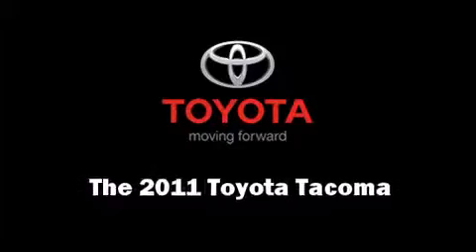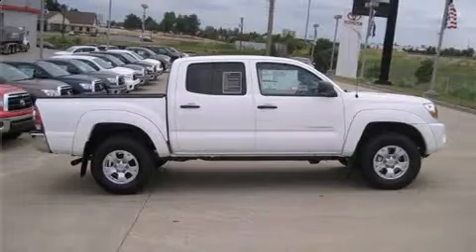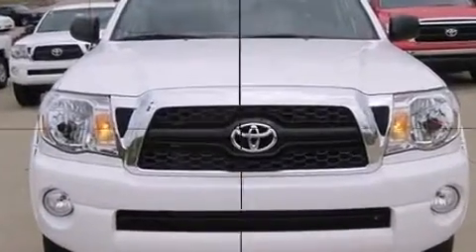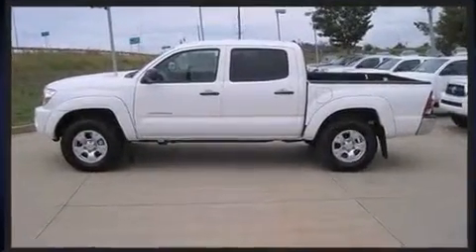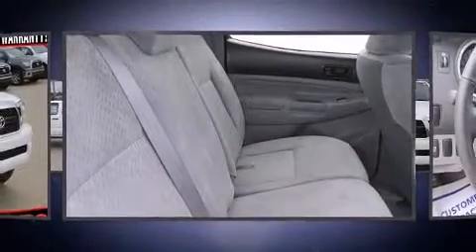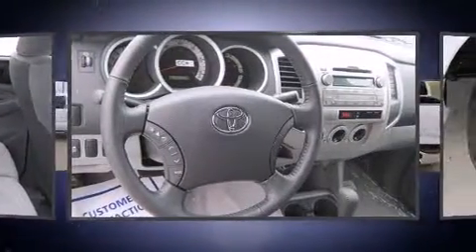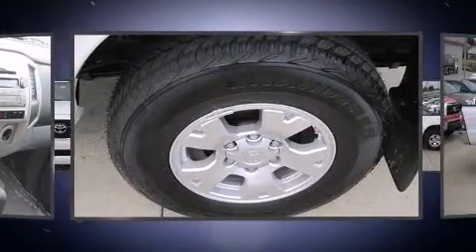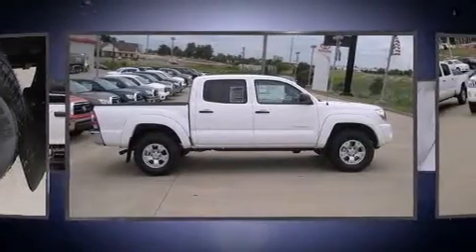2011 Toyota Tacoma V6 in Madisonville, KY 42431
Hudson Toyota
1055 Crossing Place

Get excited about the 2011 Toyota Tacoma. This 4 door, 5 passenger truck is ready to drive off the showroom floor! It features four-wheel drive capabilities, a durable automatic transmission, and a 4 liter 6 cylinder engine. Toyota infused the interior with top shelf amenities, such as: a tachometer, a rear step bumper, air conditioning, tilt and telescoping steering wheel, power door mirrors, an overhead console, and 1-touch window functionality. Toyota ensures the safety and security of its passengers with equipment such as: head curtain airbags, front SIDE impact airbags, traction control, brake assist, anti-whiplash front head restraints, ignition disabling, and ABS brakes. Various mechanical systems are monitored by electronic stability control, keeping you on your intended path. Our team is professional, and we offer a no-pressure environment. We'd be happy to answer any questions that you may have. Come on in and take a test drive!